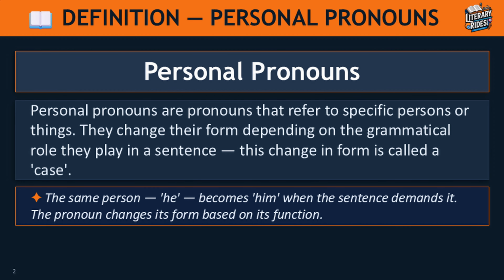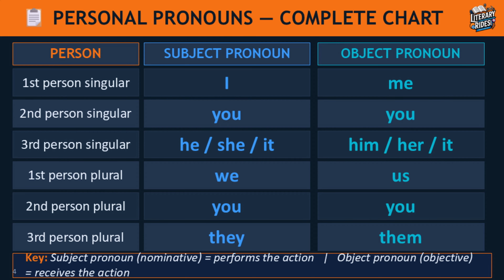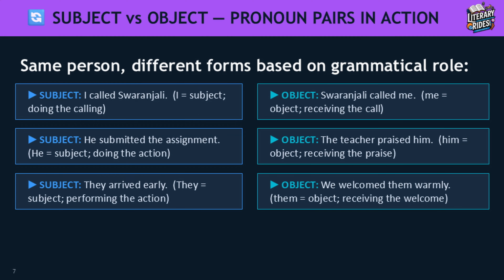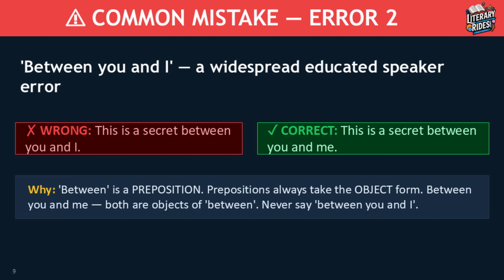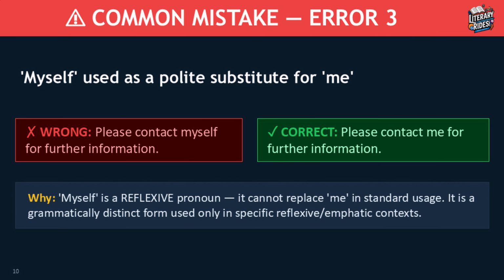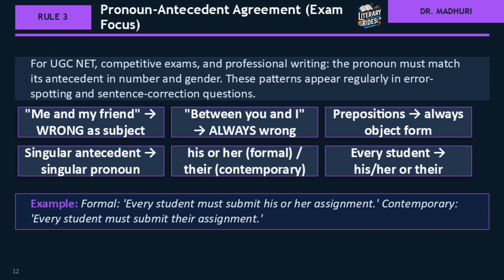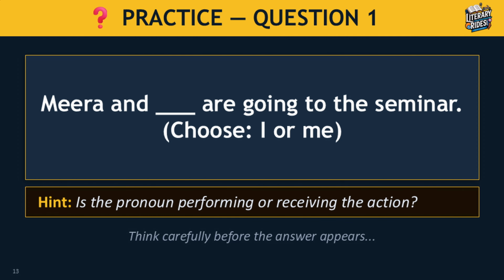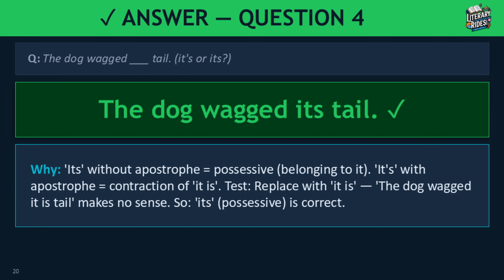Personal Pronouns | Subject & Object Forms | Literary Rides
Do you say "Me and my friend went to the market" or "My friend and I went to the market"? Do you know why "between you and I" is grammatically wrong even though it sounds formal? These are the pronoun errors that even educated English speakers make every day — and today we fix them completely.
In this video, Dr. Madhuri teaches you the complete system of Personal Pronouns — what subject and object forms are, how to identify which form to use, and the four most common errors to avoid in exams and professional communication.
👩‍🏫 Dr. Madhuri — M.A., M.Phil., Ph.D. English — takes you through the grammar with precision, clarity, and exam-ready focus.
🎯 What You'll Learn:

What personal pronouns are and why they change form
The difference between Subject Case (nominative) and Object Case (objective)
Complete pronoun chart: I/me, he/him, she/her, we/us, they/them
Why "Me and my friend went" is always wrong — and the removal test to fix it
Why "between you and I" is grammatically incorrect despite sounding educated
Why "myself" cannot replace "me" in standard usage
The difference between "it's" (contraction) and "its" (possessive)
UGC NET exam patterns: error-spotting and pronoun-antecedent agreement
4 practice questions with full explanations

✅ Perfect for: English Literature students, UGC NET / SET aspirants, competitive exam candidates, professionals who want to polish their written and spoken English, school and college students
⏱ Timestamps:
00:00 Introduction
01:00 What are Personal Pronouns? + The concept of Case
02:00 Complete Pronoun Chart — Subject & Object Forms
03:00 Rule 1 — Subject Pronouns in action
04:00 Rule 2 — Object Pronouns in action
05:00 Common Errors — "Me and my friend" / "Between you and I" / "Myself" / "It's vs Its"
06:30 UGC NET Exam Tips — Pronoun-antecedent agreement
07:00 Practice Questions 1–4
08:00 Key Takeaways + What's Next
📚 About Literary Rides
Literary Rides is your complete destination for English Language and Literature. With 172 planned videos across 7 phases, we cover everything — from basic grammar to advanced literary theory. Nothing difficult. Nothing missing. Just clear, complete learning.
👩‍🏫 About Dr. Madhuri
M.A., M.Phil., Ph.D. in English. Dr. Madhuri brings academic precision and teaching clarity to advanced grammar, irregular forms, and academic English topics.
🎙 Podcast: Literary Rides on Spotify, Apple Podcasts & Amazon Music
📰 Journals: The Criterion | Galaxy
💡 Support Literary Rides
Nothing difficult. Nothing missing. Just clear, complete learning.
Keep learning, keep growing!